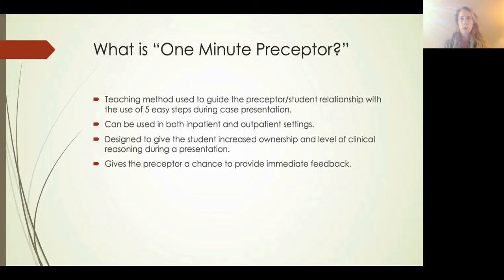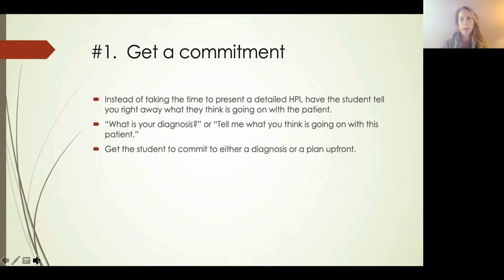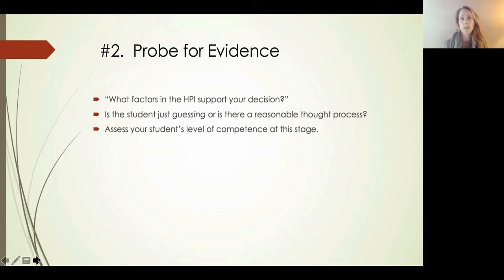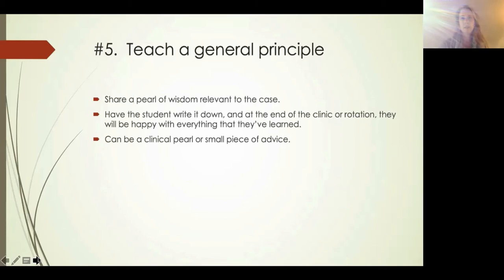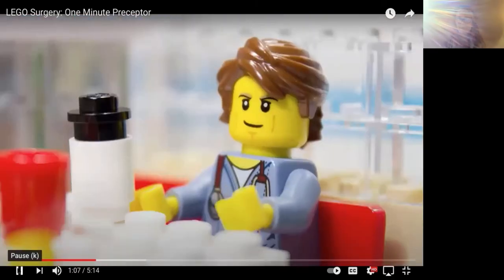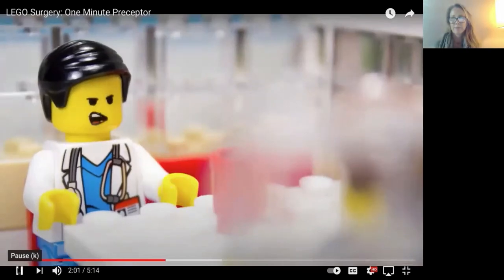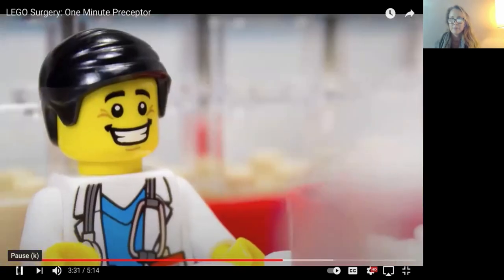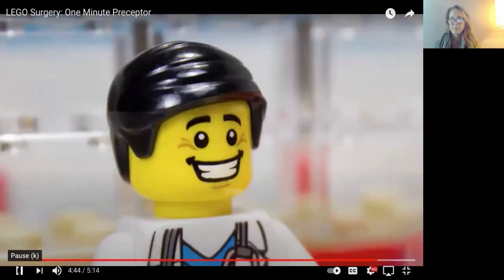One Minute Preceptor